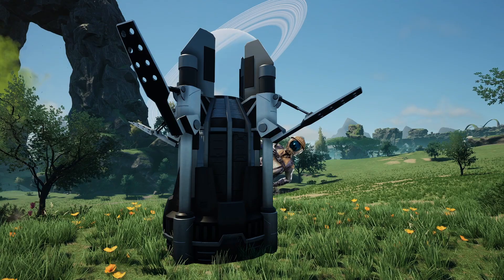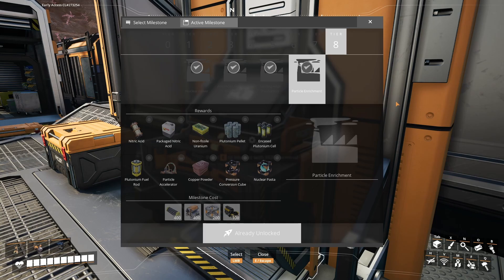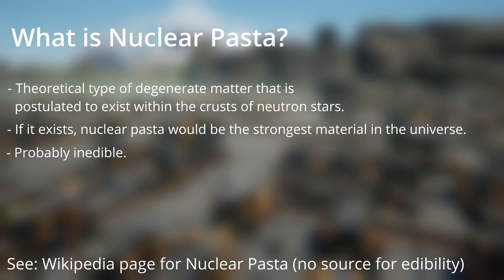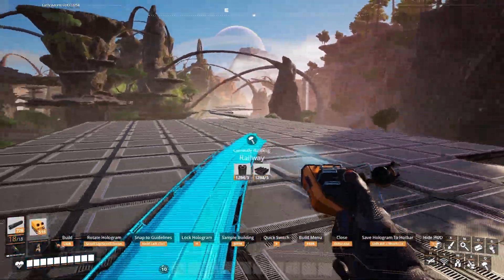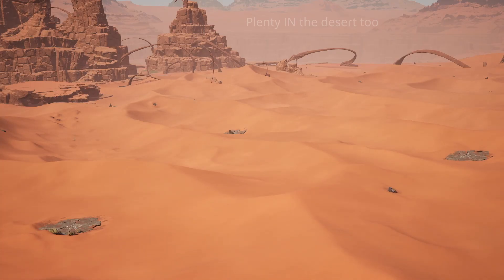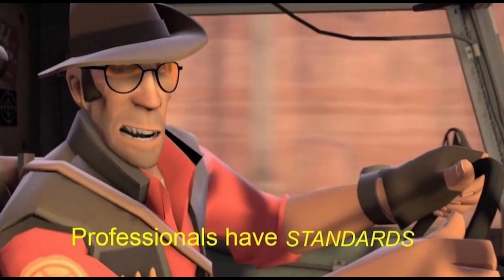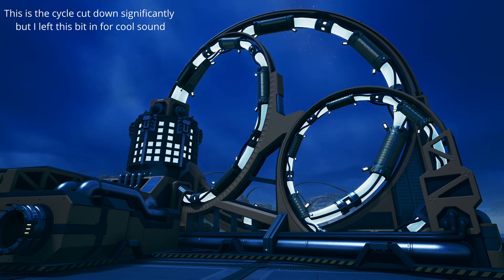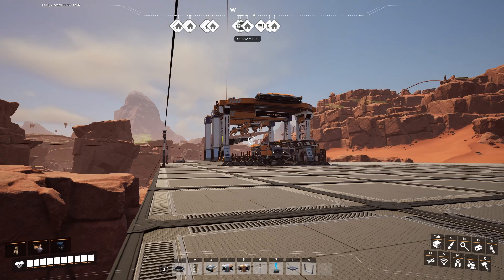Satisfactory Pasta Quest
Hello, welcome to MASSAGE-2(A-B)b, a wonderful world full of beautiful fauna and flora along with massive amounts of natural resources ripe for exploitation.
I’ve been sent here by FICSIT, a totally not evil intergalactic space corporation, to exploit those yummy natural resources but I’ve run into a bit of a problem.
You see, factory building is hard work, and I quickly became bored of the weird pistachios, hopefully-not-poisonous berries, and magic mushrooms that the environment had to offer.
But while I was looking through the list of parts I’d eventually be creating, something caught my eye.

Nuclear Pasta.

Other material used:

(Pretty sure it actually comes from another source further down but this specifically is where I got it from).

If you want to read up more on what Nuclear Pasta is start with the Wikipedia article:

Description of Nuclear Pasta is copied from that article but referenced as being from a paper behind a paywall:
Caplan, M. E.; Schneider, A. S.; Horowitz, C. J. (24 September 2018). "Elasticity of Nuclear Pasta". Physical Review Letters. 121 (13): 132701. arXiv:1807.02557. Bibcode:2018PhRvL.121m2701C. doi:10.1103/PhysRevLett.121.132701. PMID 30312063. S2CID 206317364.